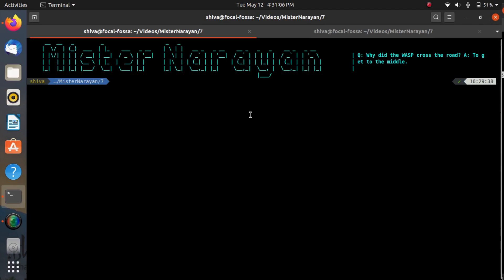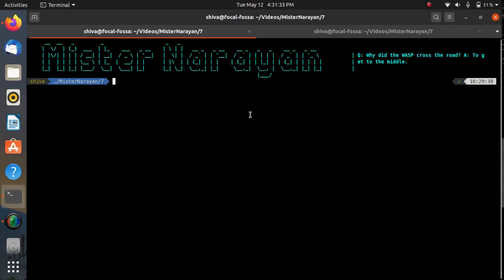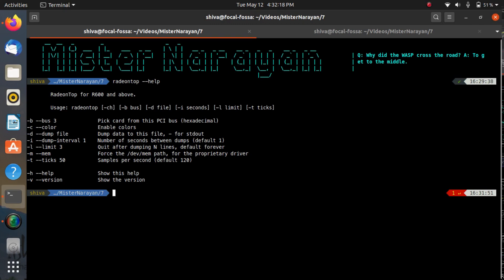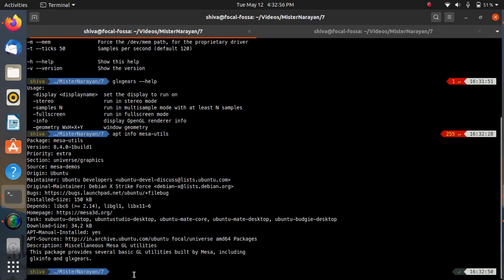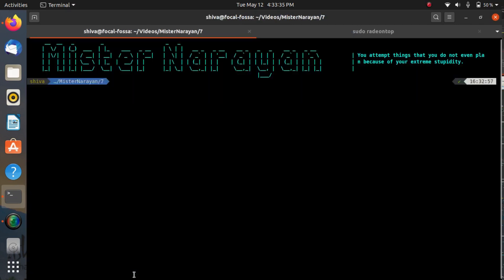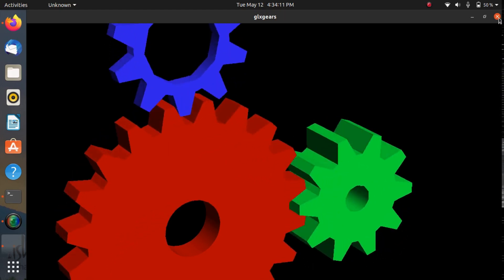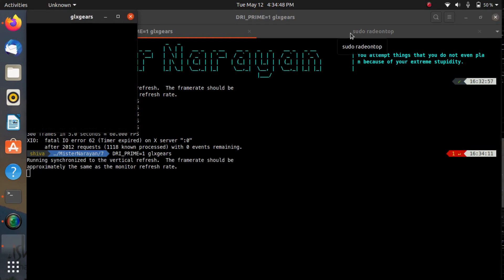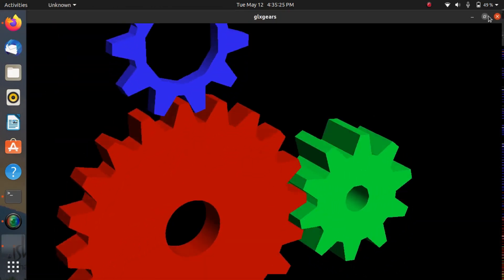Find out if AMD GPU / Graphics Card is Working on Linux or Not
Greetings!

In this video, find out how to verify if your AMD Graphical Processing Unit ( GPU ) is working fine on Linux or not, using "radeontop" and "glxgears".

Specifications:
System: Ubuntu20.04 LTS (focal-fossa amd64)
radeontop: 1.2-1
mesa-utils: 4.8
GPU: Radeon HD 8550M / R5 M230